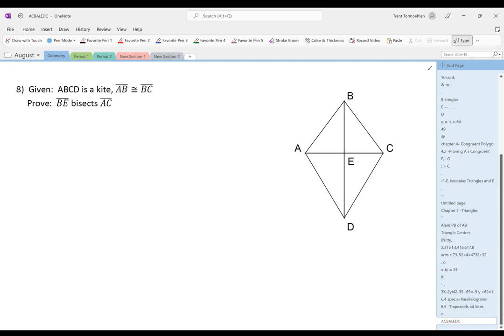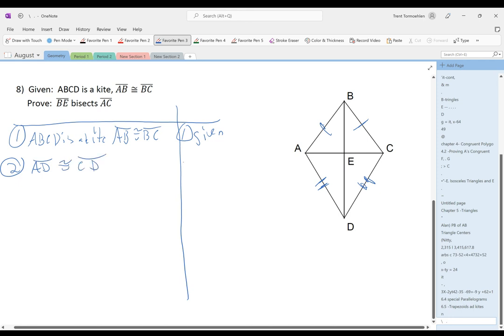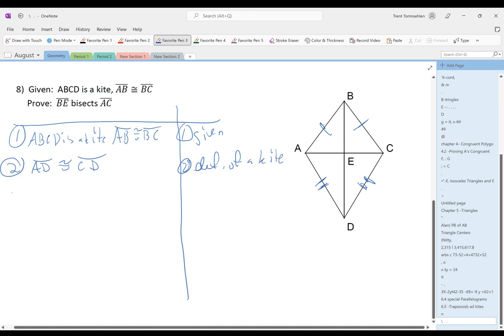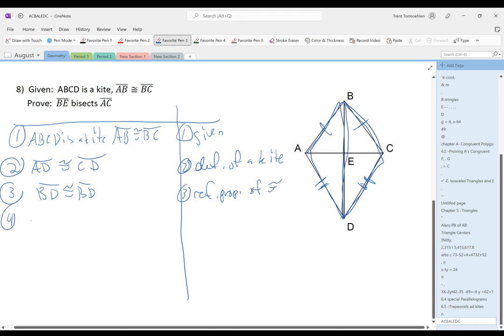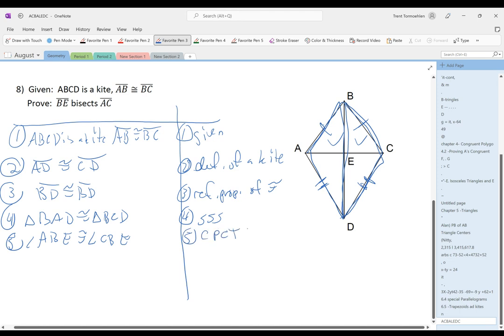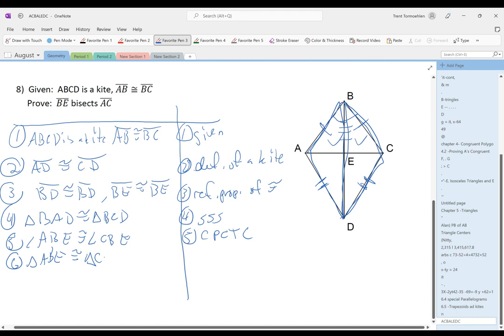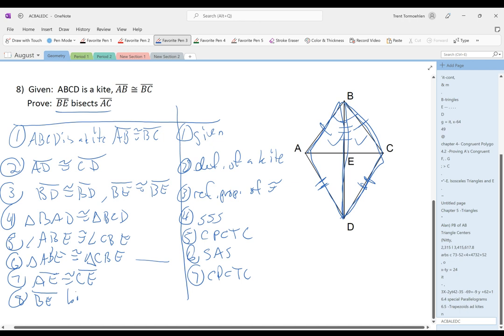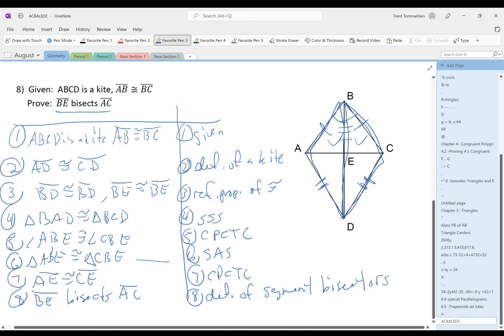Chapter 6 Test Review Part 1 - #8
Geometric proof proving a property of a kite.